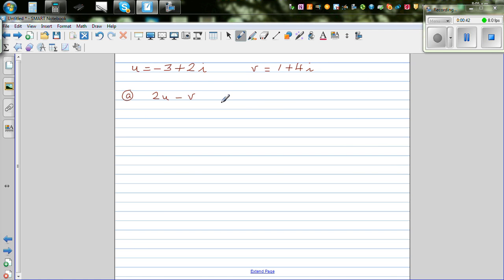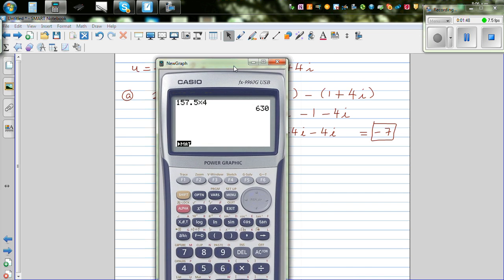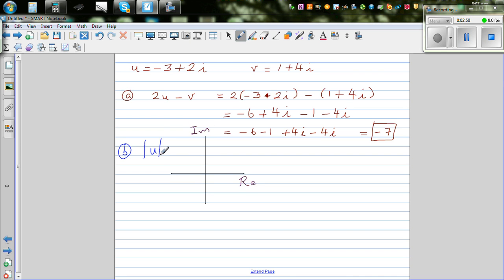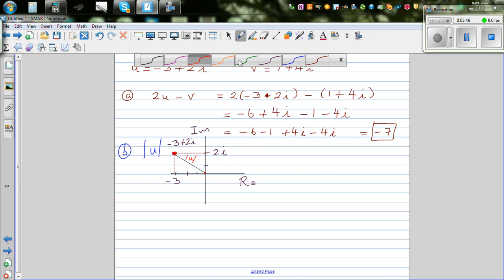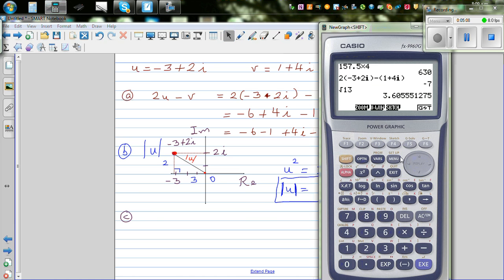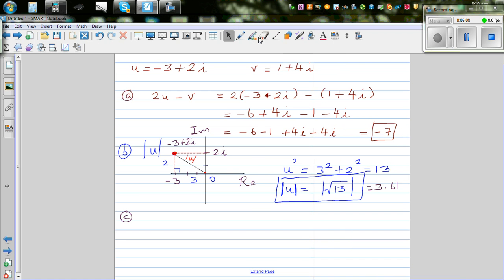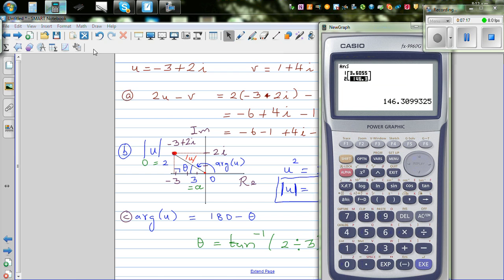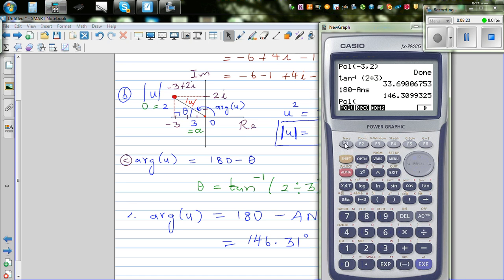Manipulating complex number finding modulus and argument of a complex number